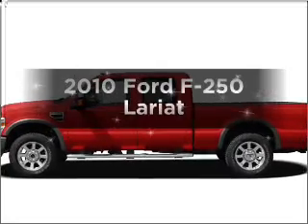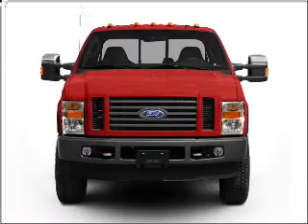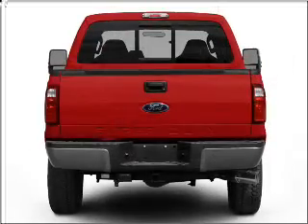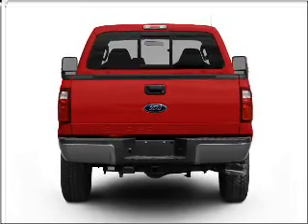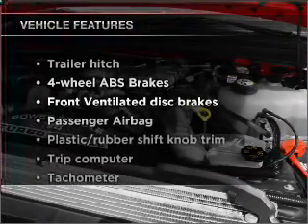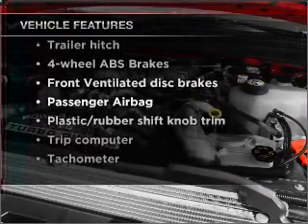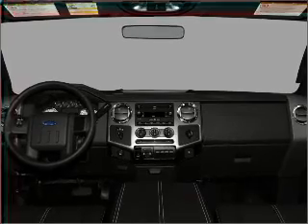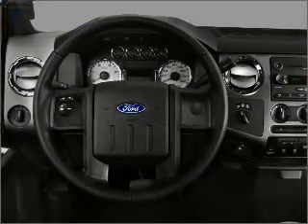2010 Ford F-250 - Tampa FL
Year: 2010
Make: Ford
Model: F-250
Trim: Lariat
Engine: 6.4 liter 8 cylinder 32 valve
Transmission: 5-Speed Automatic
Color: White
Mileage: 34349
Address:
7201 West Linebaugh Avenue